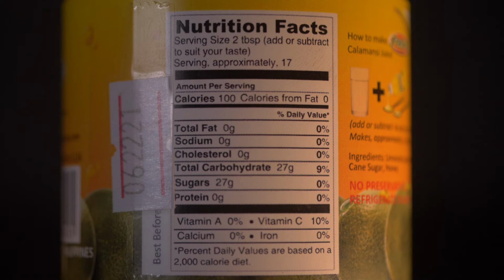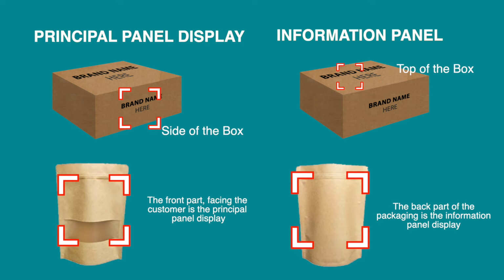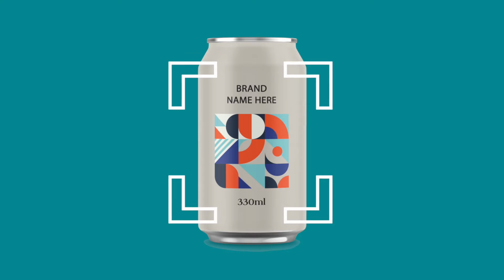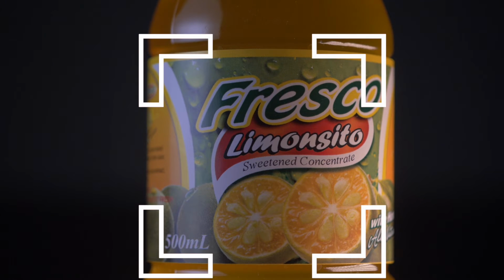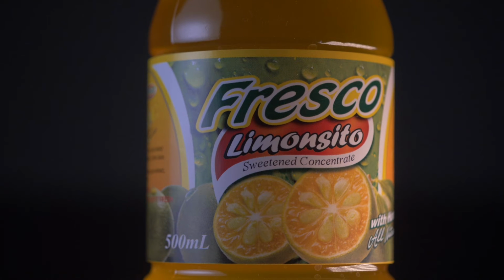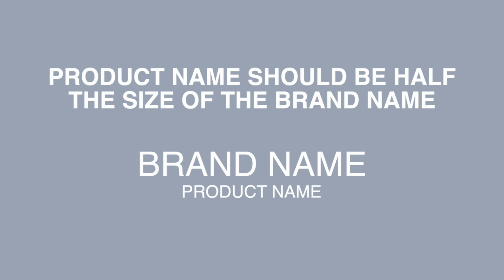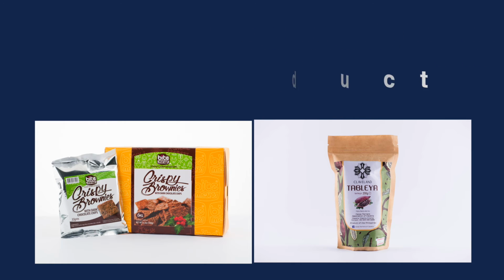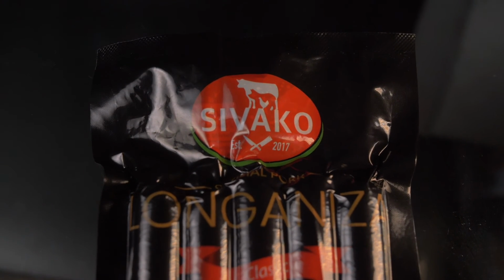Minimum Labelling Requirement for Packaged Food Product